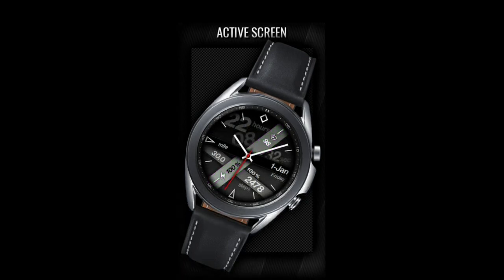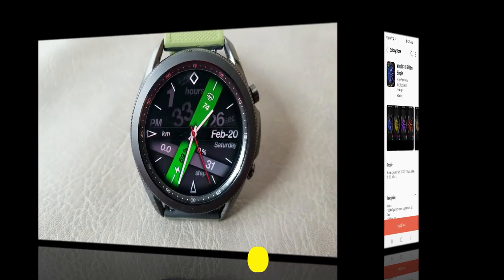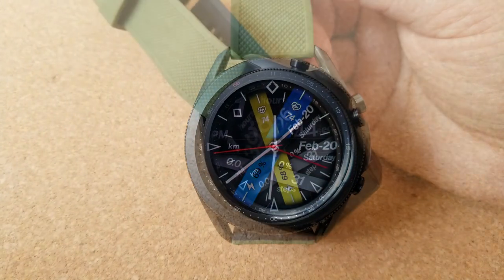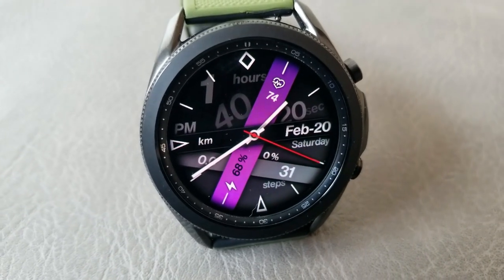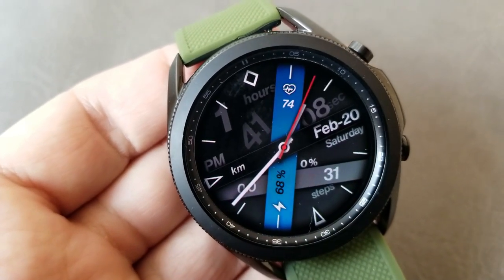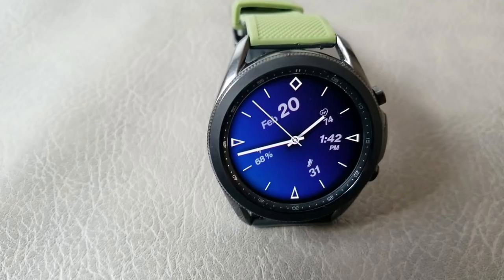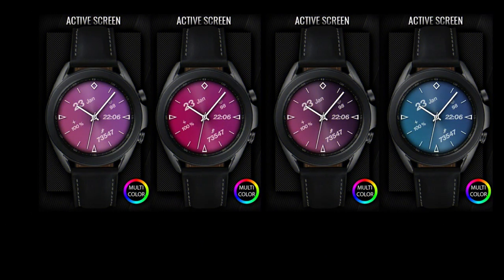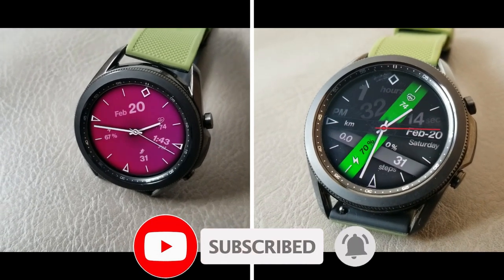FREE for a Limited Time! Hurry! Samsung Galaxy Watch 3 Watch Faces - Jibber Jab Reviews!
Grab these two watch faces, completely free but only until February 28th!

Samsung Watchfaces
Smartwatch